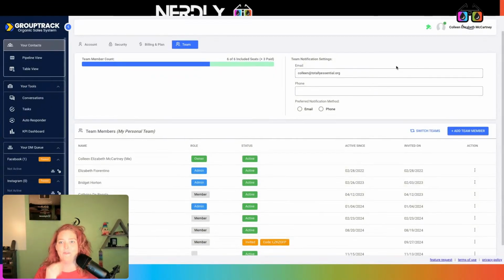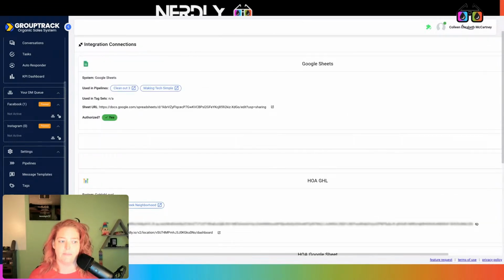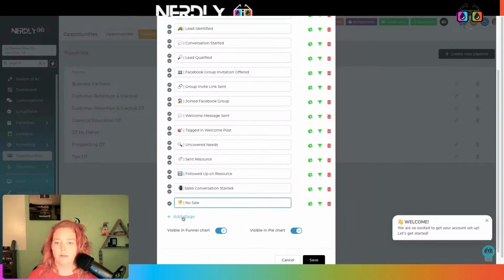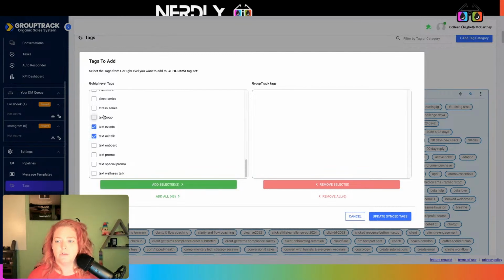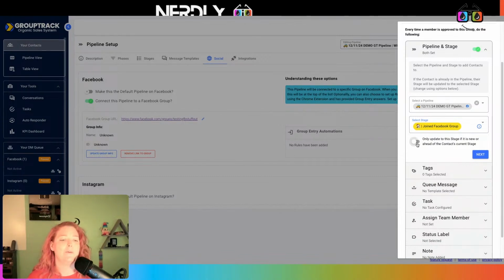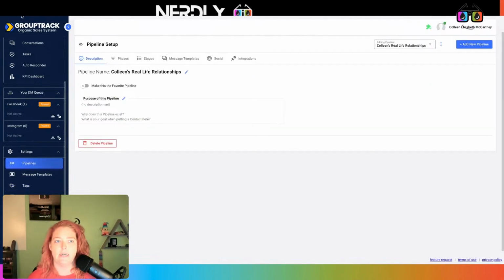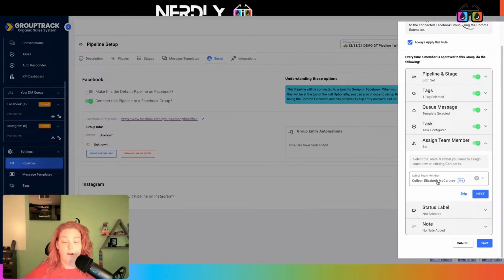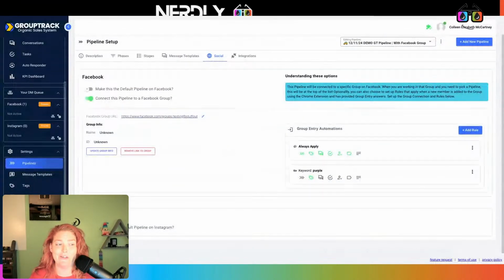Ditch the Spreadsheets! Automate Your Facebook Group with GroupTrack & HighLevel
Tired of managing your Facebook group with clunky spreadsheets? Join us for a live training where we reveal how to automate your group management and lead generation with GroupTrack CRM and HighLevel! Learn how to:
Capture Leads Automatically: Say goodbye to manual data entry! GroupTrack seamlessly captures leads from your Facebook group and feeds them directly into HighLevel.
Nurture and Convert: Build automated workflows to engage new members, deliver valuable content, and guide them towards your offers.
Segment Your Audience: Organize your members based on interests, engagement, and purchase history for targeted communication.
Boost Engagement: Use automation to welcome new members, answer FAQs, and foster a thriving community.
Save Time and Effort: Reclaim hours in your day by automating repetitive tasks and focusing on what matters most – growing your business!